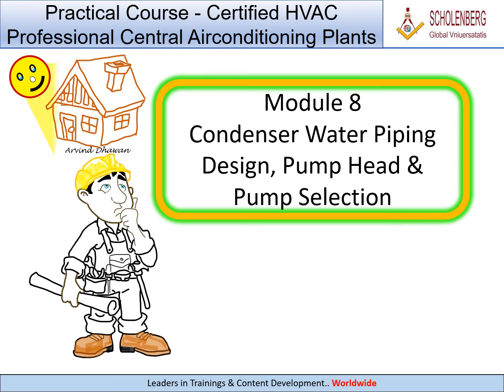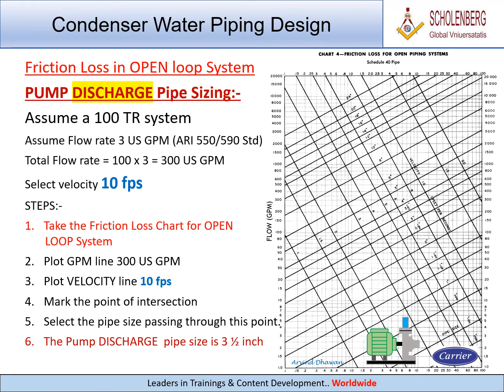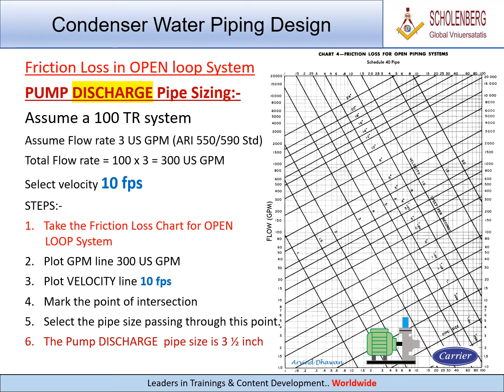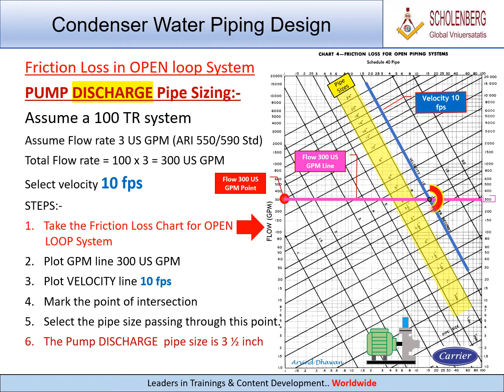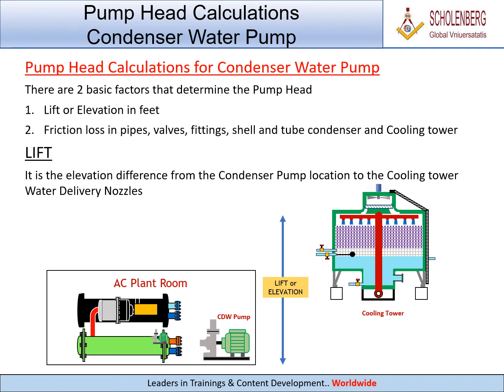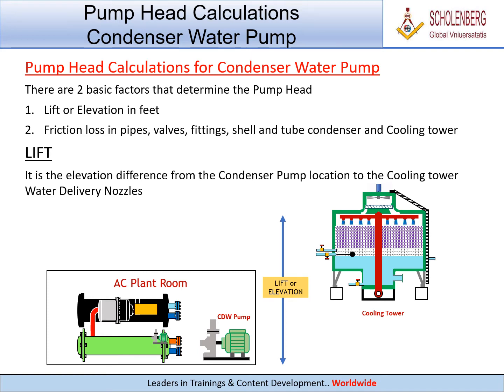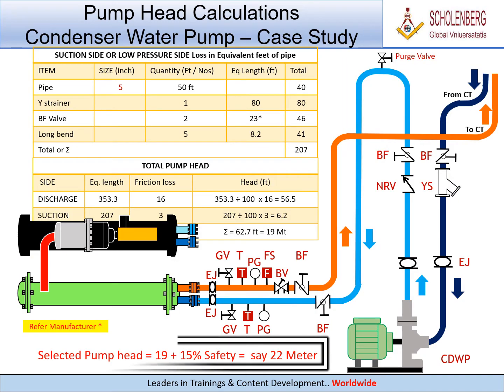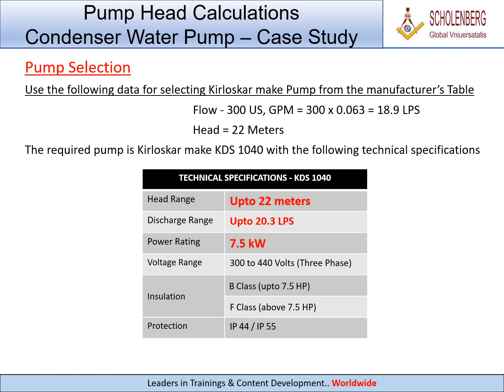Condenser water pipe sizing & Pump head selection